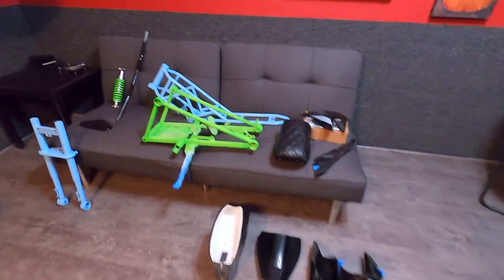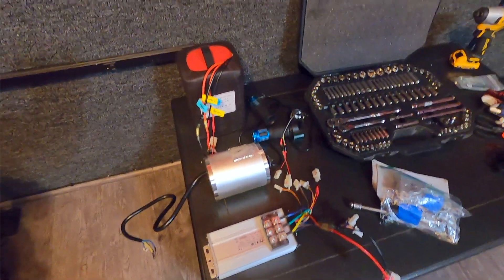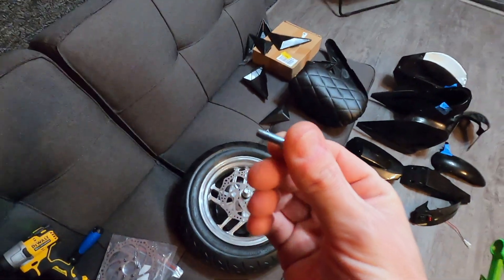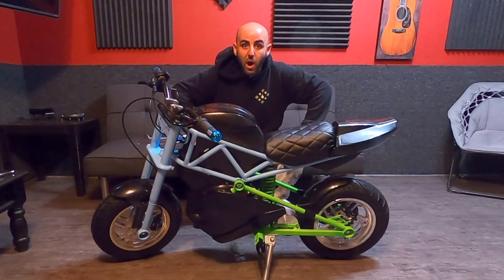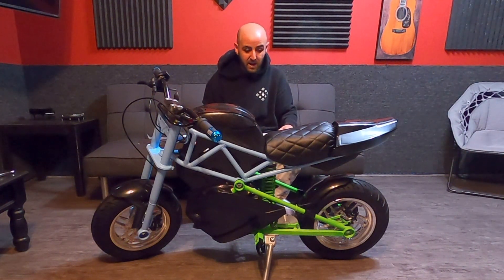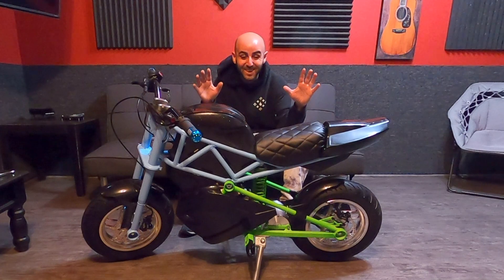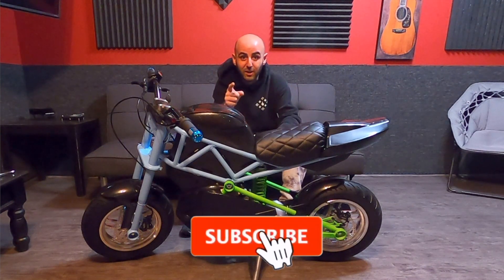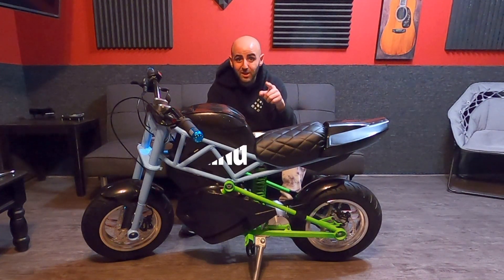My RSF650 Is FINALLY FINISHED | Custom Build Part 4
Hello Viewers! Welcome to my "Razor RSF650 Custom Build on a Budget" Series, where I will show you how to customize and mod a Razor RSF650 mini electric motorcycle from start to finish. In this video i'll be finally putting the RSF650 back together. This will be Part 4 of the series and in the next episode i'll hit the street so we can test the new RSF650 top speed. I hope that by the time you're done watching this Razor RSF650 upgrades and mods, you'll be more confident with your project.

Part List:
1800w Motor Kit
BTR Power Battery
48v Charger
Throttle with Key
160mm Brake Disc
4-Piston Brakes

CHAPTERS:
00:00 INTRO
00:18 RSF650 PARTS
00:56 RSF650 ASSEMBLY
01:03 RSF650 WHEELS
01:33 CUSTOM MODDED RSF650